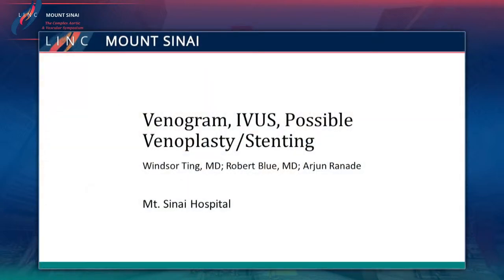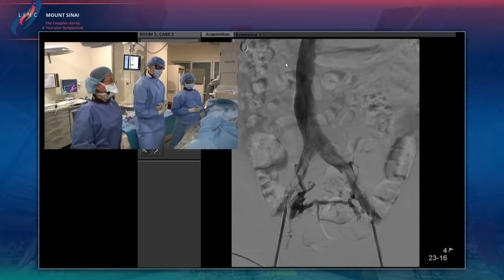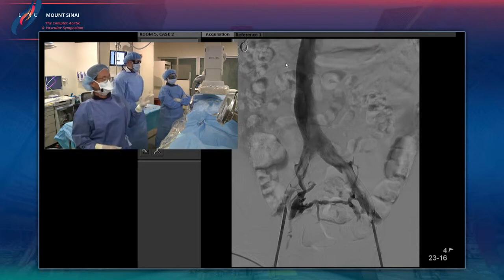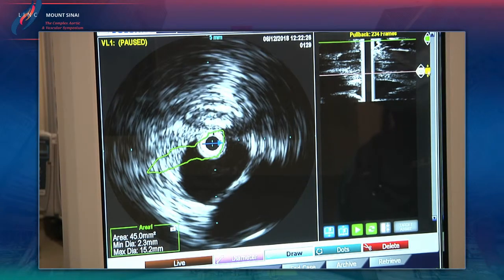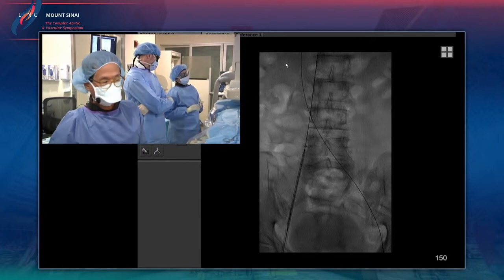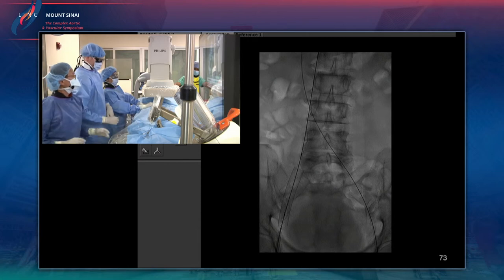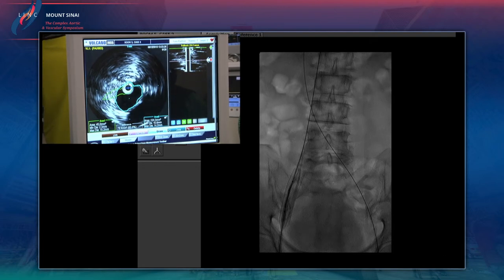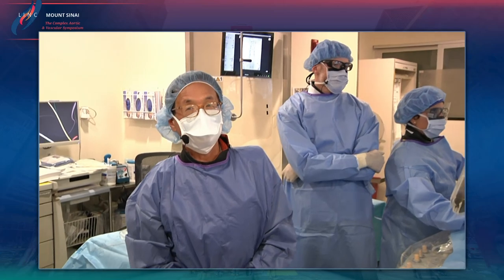Venogram, IVUS, Venoplasty/Stenting - LINC 2018 LC 6 Sinai_Ting - Tue 2:08pm